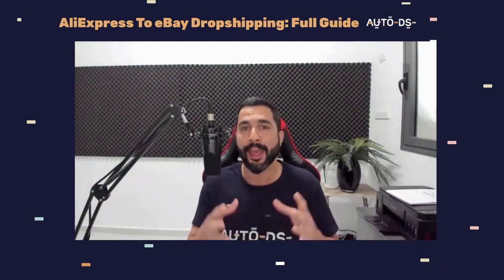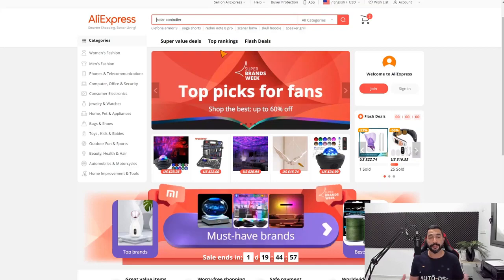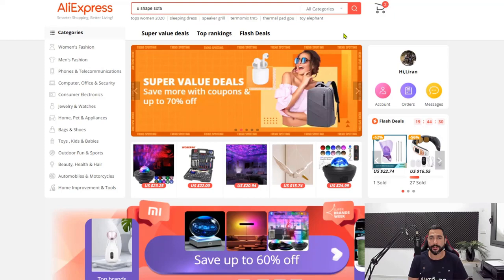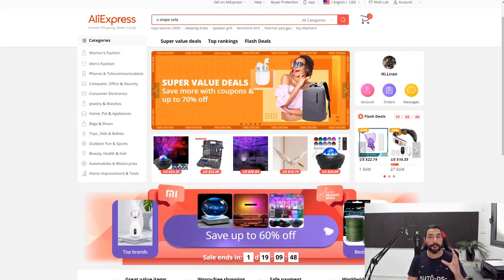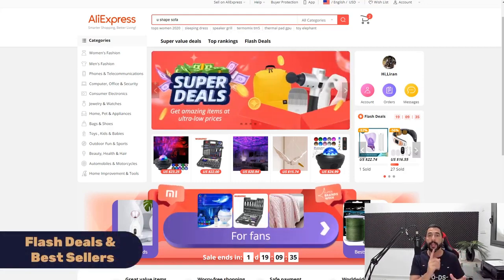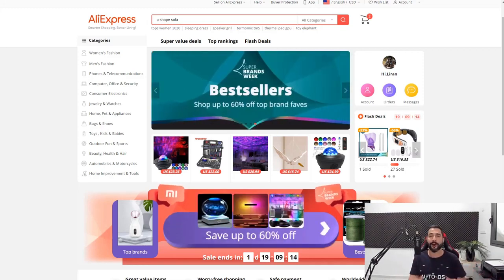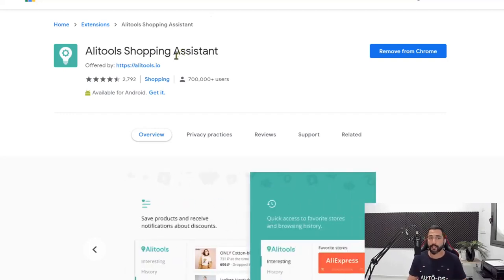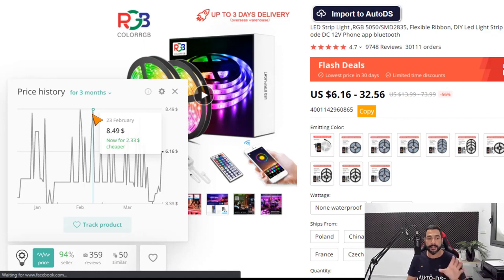How to Dropship From AliExpress to eBay Full Step by Step Guide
Some people prefer the large margins that dropshipping from AliExpress to eBay offers in comparison to other suppliers. This video contains everything you need to know to start successfully dropshipping from AliExpress to eBay.